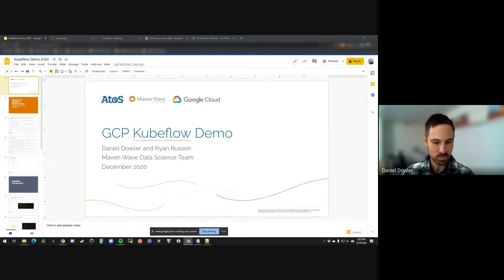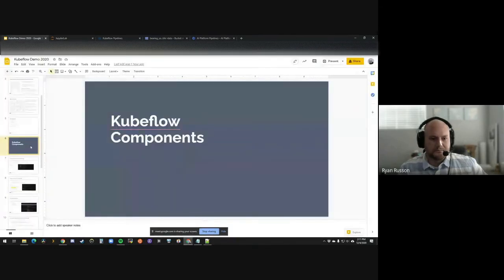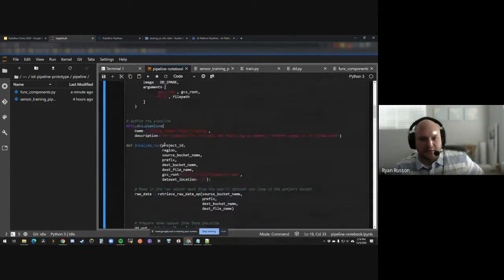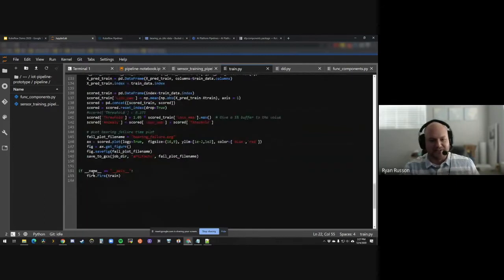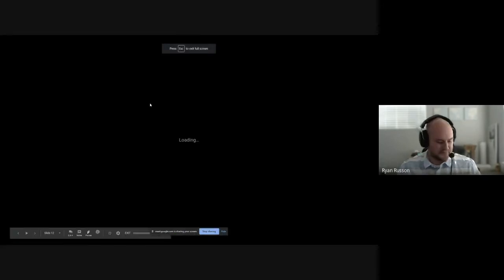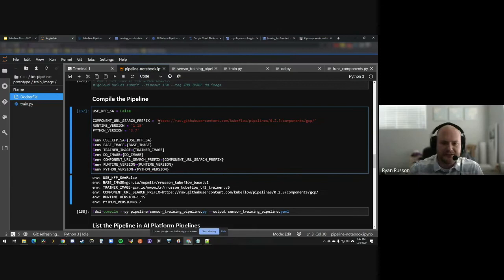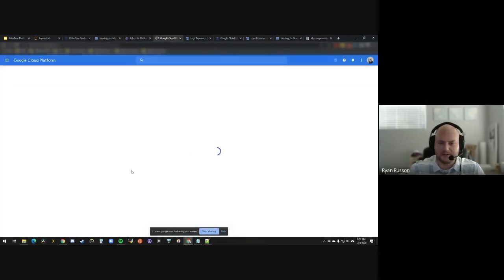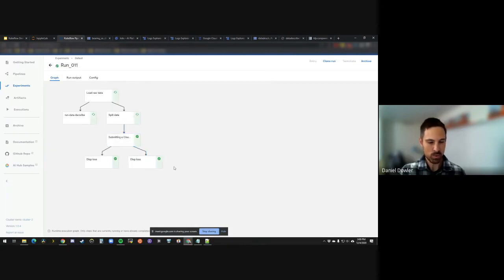Intro to Kubeflow Pipelines on Google Cloud Platform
This is an introductory look into deploying and creating Kubeflow Pipelines on Google Cloud's AI Platform. This demo was done was done as a team sharing for Maven Wave's AI and ML practice.